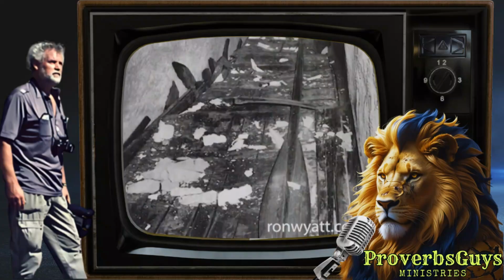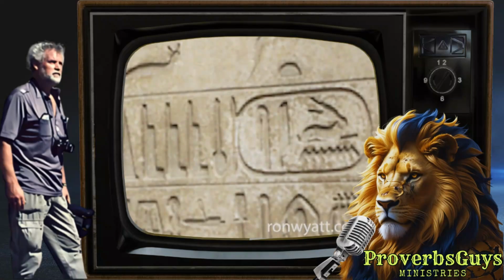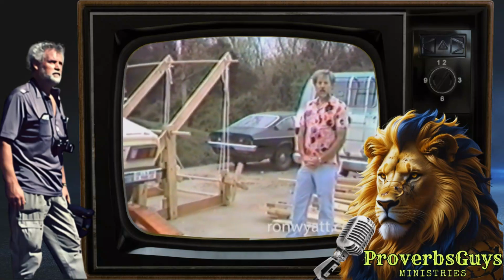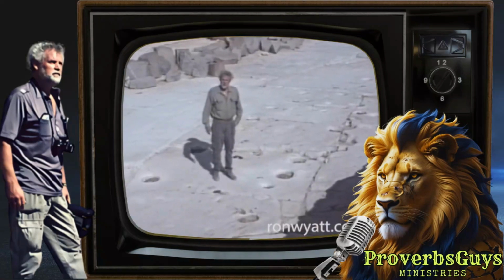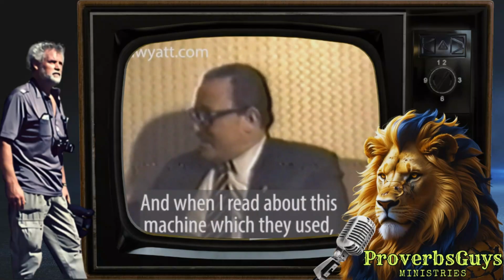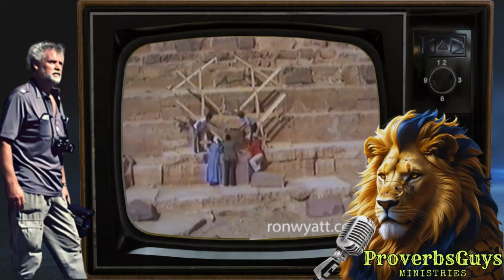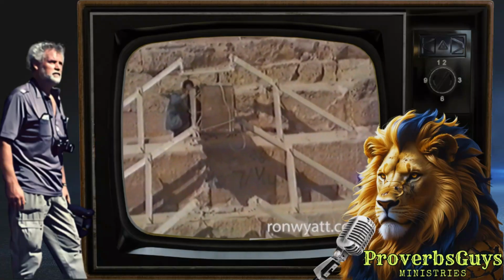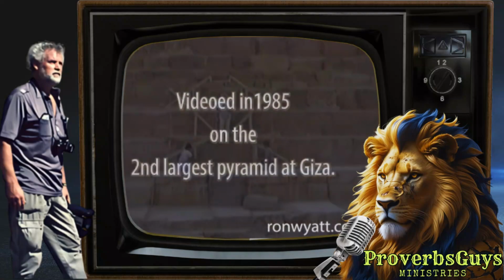Ron Wyatt Reveals How The Pryamids Were Built! MUST SEE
This is ProverbsGuys Ministries. We're defenders of Christianity and the Bible. We're passionate about our faith and our great commission. We're focused on empowering future generations to stand firm on the unshakeable truth of Scripture. With compassion, confidence, and courage, we proclaim the authority of the Bible and the glory of our Creator, inspiring hearts to delight in the wonder of God's six-day creation and the hope of Jesus Christ.

Evolution is the biggest lie ever told. Jesus made EVERYTHING just six thousand years ago, and He died for you.

ProverbsGuys Ministries is a Young Earth Creation (YEC) ministry. We defend the bible from Genesis to Revelation. We believe that EVERYTHING was created in six literal days about six thousand years ago. We seek to enlighten atheists on the dangers of their false religion. We give God credit for His creation instead of stupid evolution. Oh yeah, and dinosaurs walked with man.

We'll be hosting LIVE streams where you can express your religious views with us. We welcome atheists who wish to discuss the differences between Creationism and Evolution.

Our mission is to build up the body of Christ Jesus, win more souls for the kingdom, and get people into the Word. The Bible is the foundation of our faith.  We need to be grounded in it. We need to read our Bibles as often as possible. How else can we understand context? Without context, we miss most points in scripture.

ProverbsGuysMinistries.com